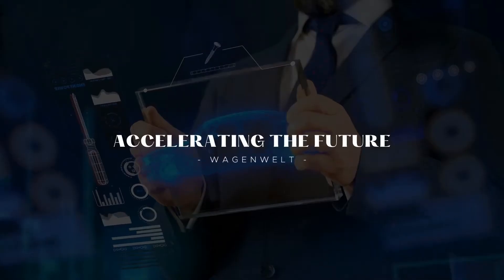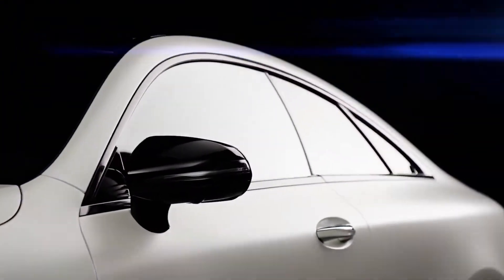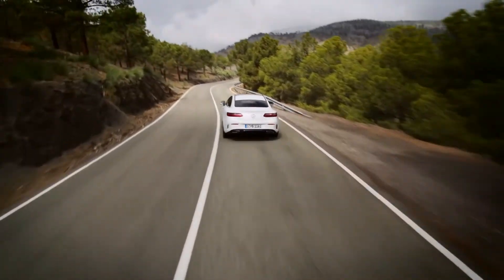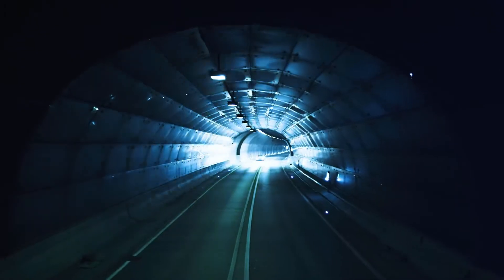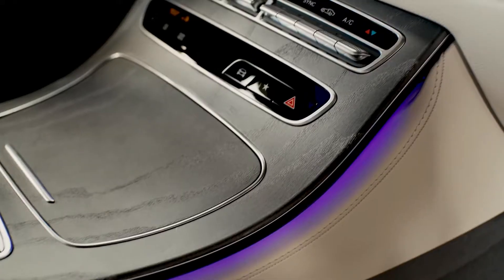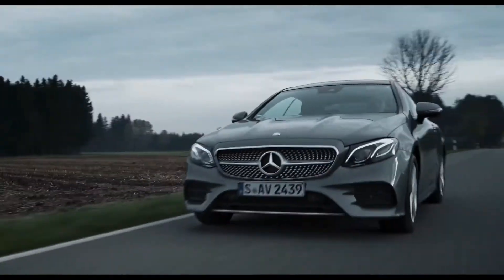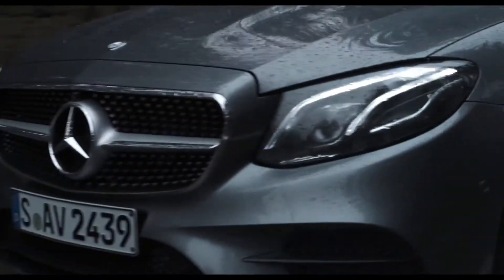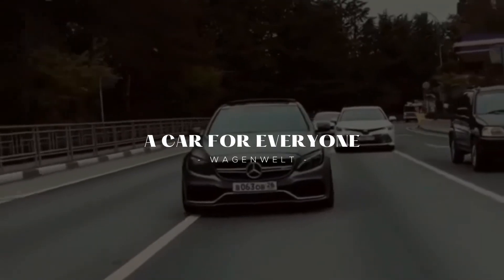2021 The New Mercedes-Benz E-Class Coupe | Best Review & Verdict 👍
Hi Guys! In this video, i'll give u 2021 The New Mercedes-Benz E-Class Coupe Best Review & Verdict 👍
If you are looking for car lights, auto replacement parts, car electronics, interior accessories, car repair tools, motorcycle accessories & parts, exterior accessories, etc, please click link below to get the most updated price in real time, you never know when these things might go on sale!
Car Lights
Auto Replacement Parts
Car Electronics
Interior Accessories
Car Repair Tools
Motorcycle Accessories & Parts
Exterior Accessories
Car Wash & Maintenance
⏱ Chapters
00:00 Intro
00:37 Mercedes-Benz E-Class Coupe Best Review & Verdic
04:28 Outro
Hope you are entertained, thank you guys!